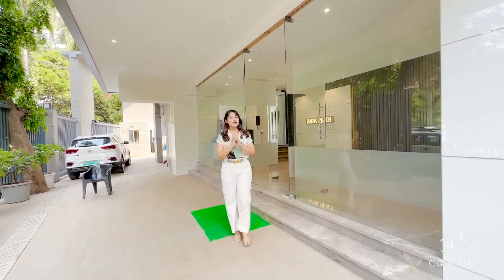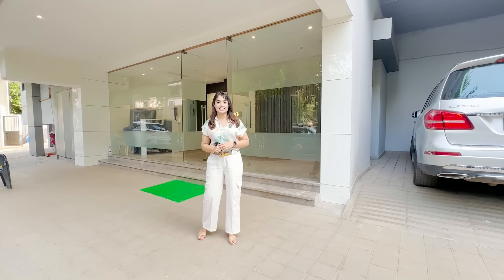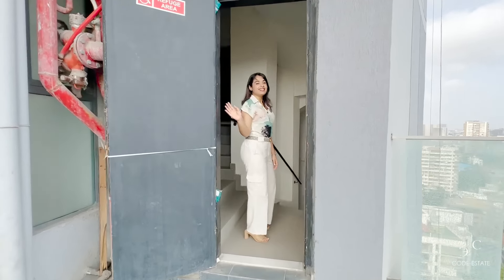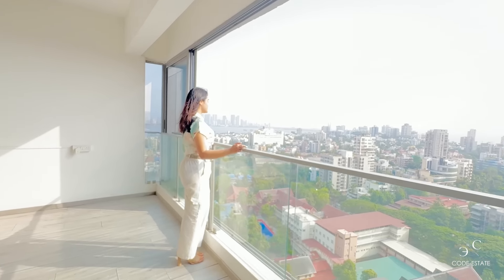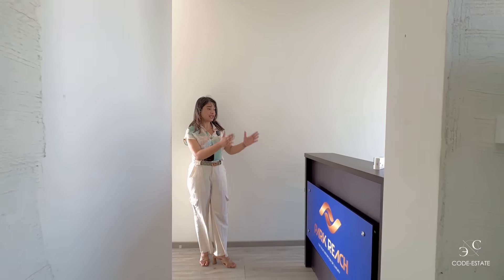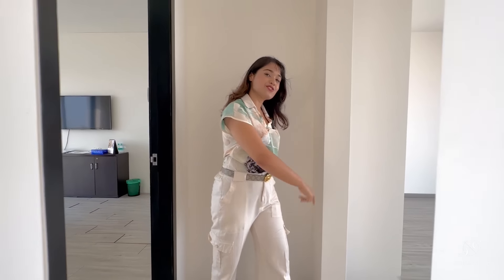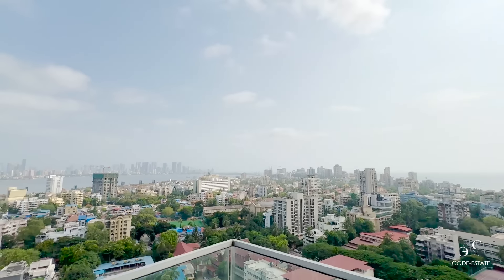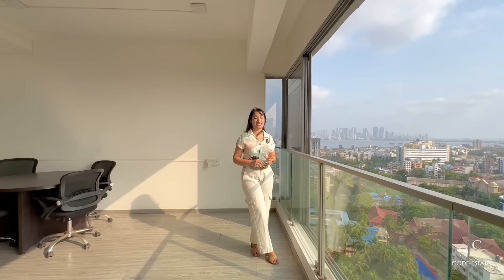SOUTH MUMBAI skyline view from BANDRA APARTMENT | 3BED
HOME TOUR 217
📍BANDRA, MUMBAI

▫1 floor 1 apartment
▫3 bed
▫4 Bathroom
▫seperate house help entry
▫pocket terrace on the floor
▫sky lounge
▫price : varies from floor to floor
▫sea view for lifetime

Profile of client before inspection
⏰INSPECTION BEFORE 1 DAY NOTICE

📱 DM / WhatsApp